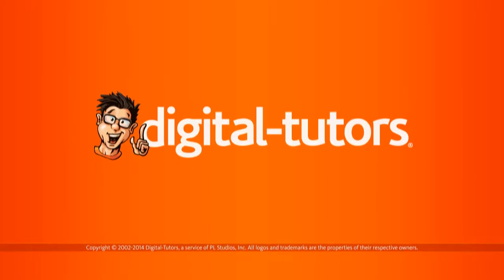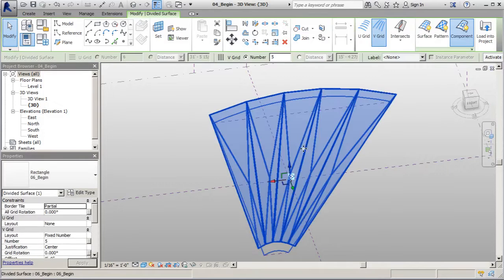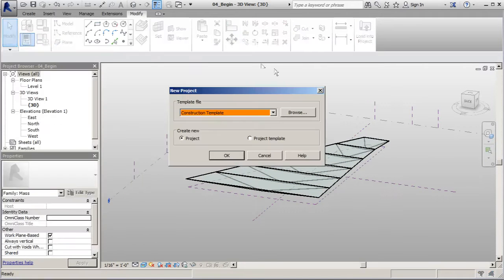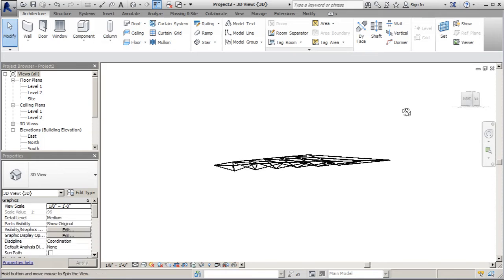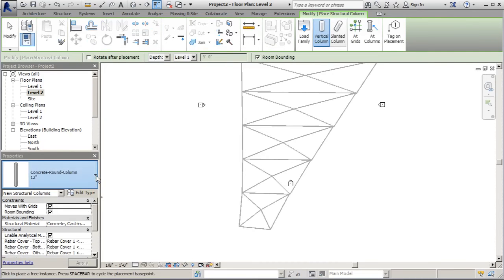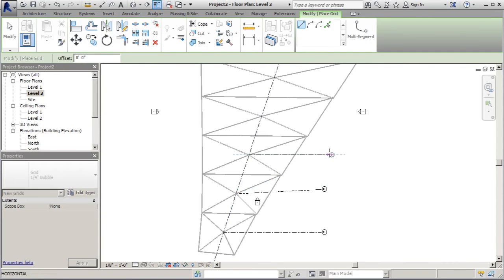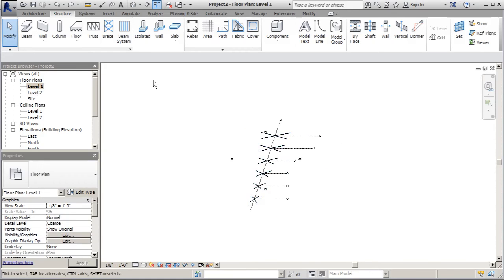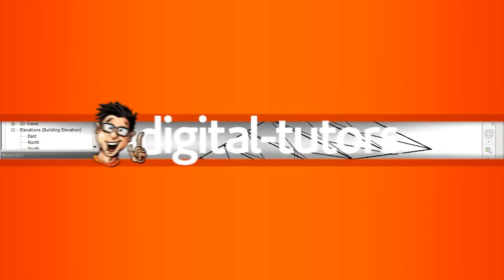Developing the structural pattern family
07 Developing the structural pattern family